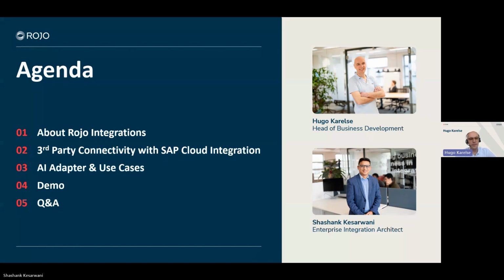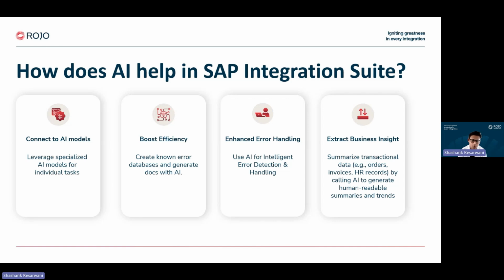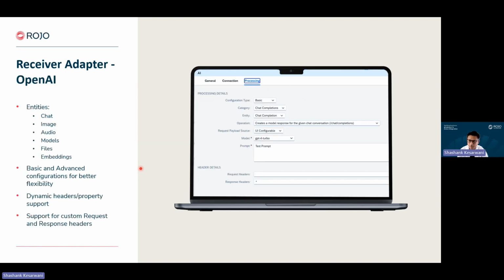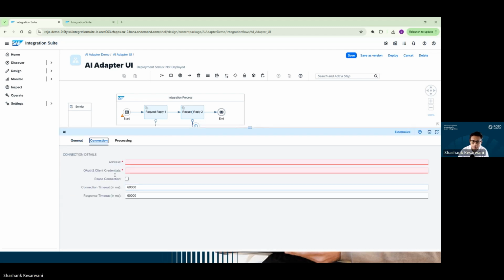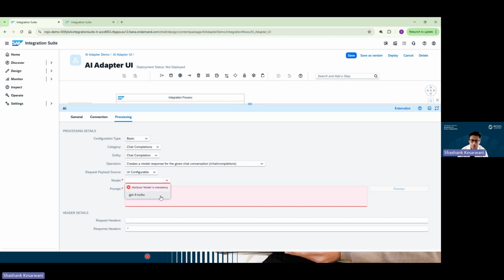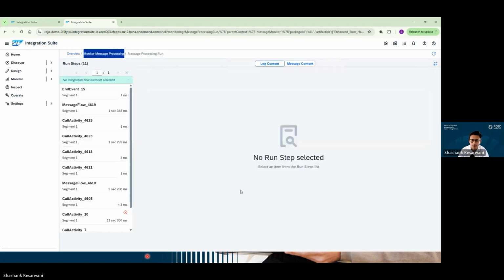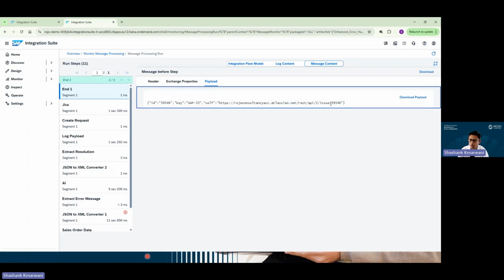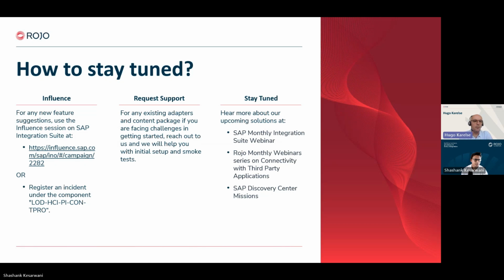AI Adapter for SAP Integration Suite Webinar | Smarter, Automated Workflows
This on-demand webinar showcases the technical benefits of the AI Adapter for SAP Integration Suite. Learn how to automate workflows, simplify error handling, and optimize integrations with live demos and real use cases.